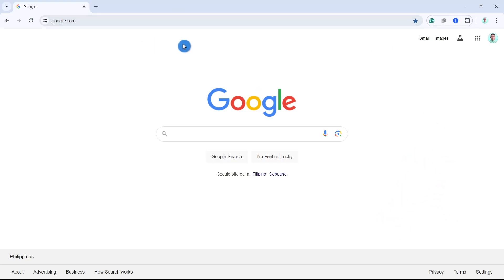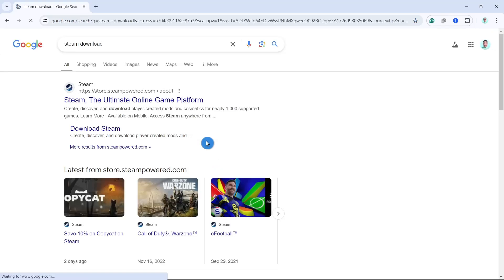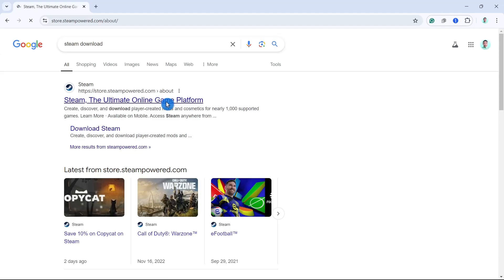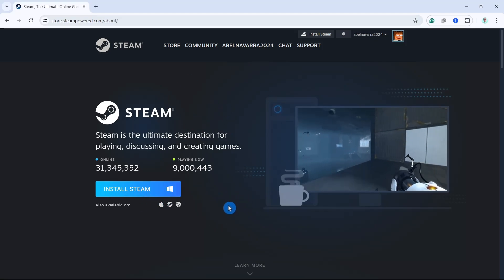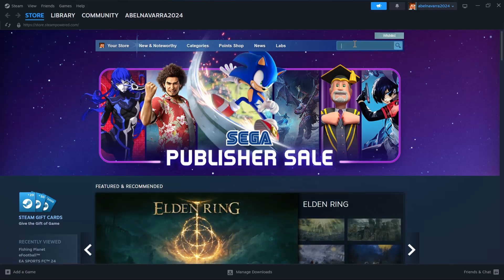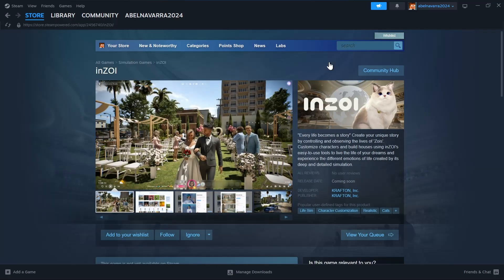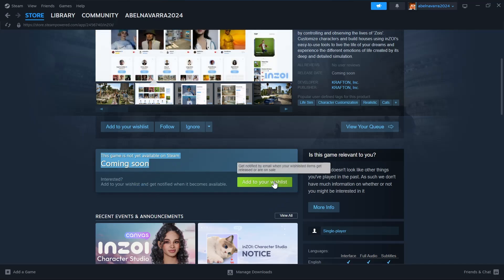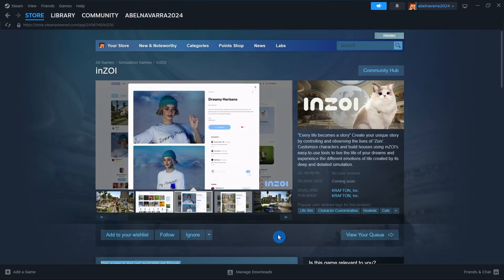How To Download And Install Inzoi On PC Laptop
Learn How To Download And Install Inzoi On PC Laptop